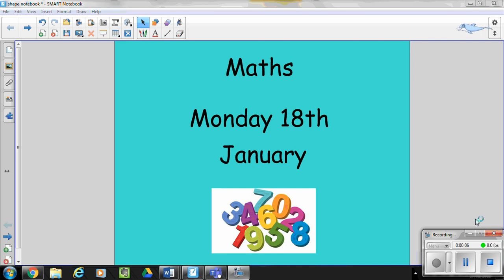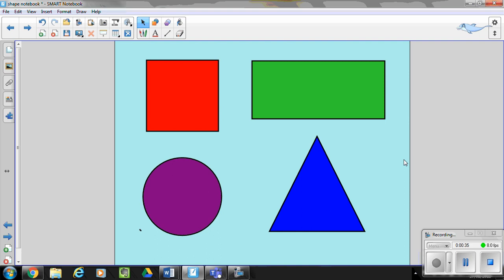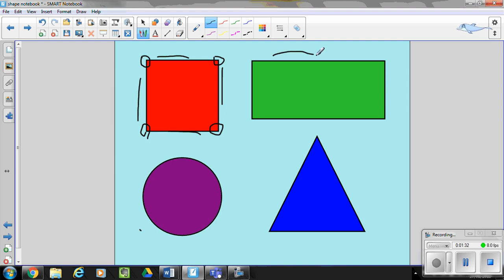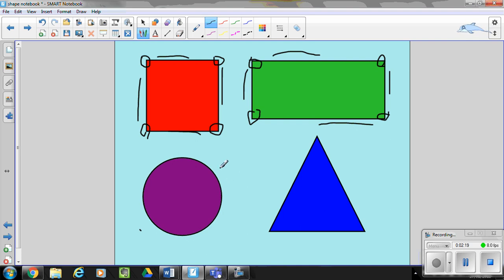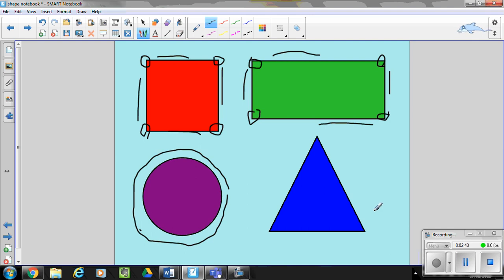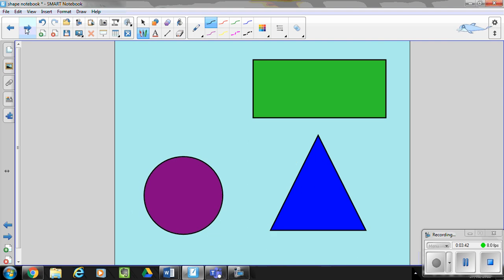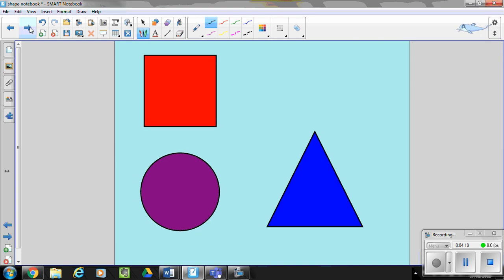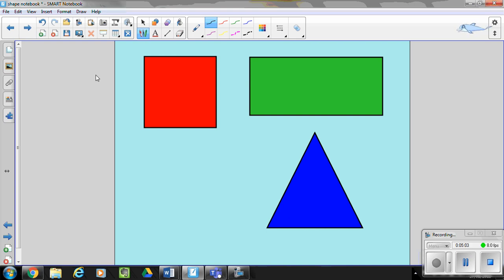18th Jan Maths FS